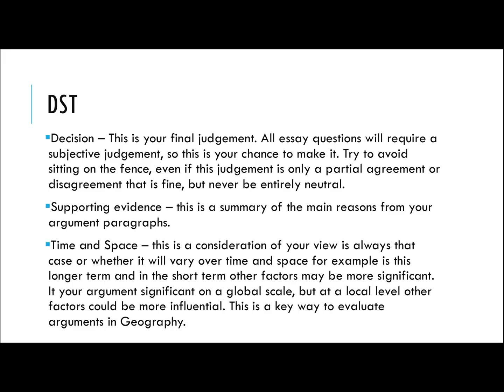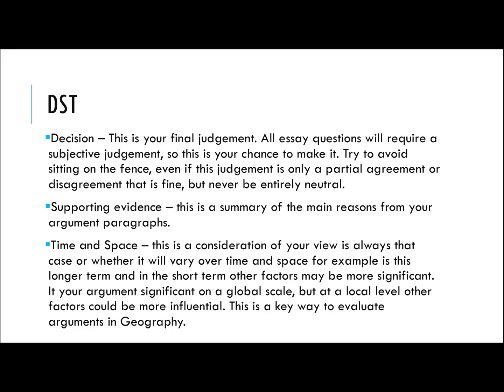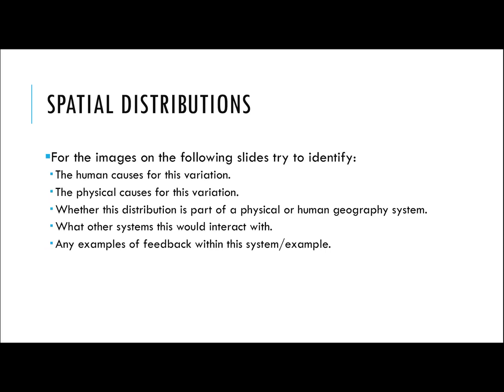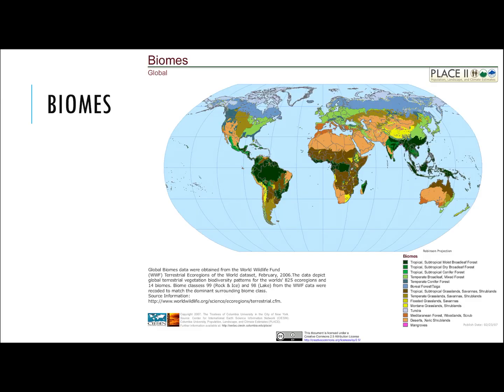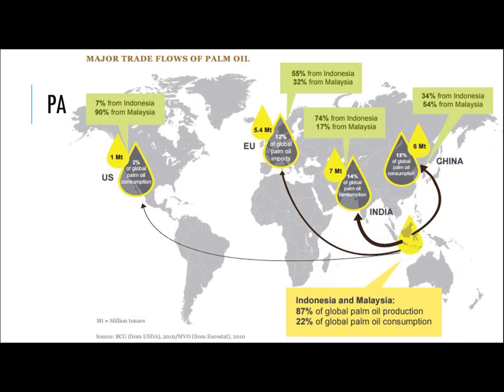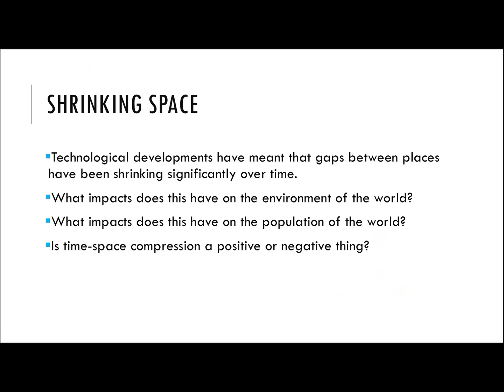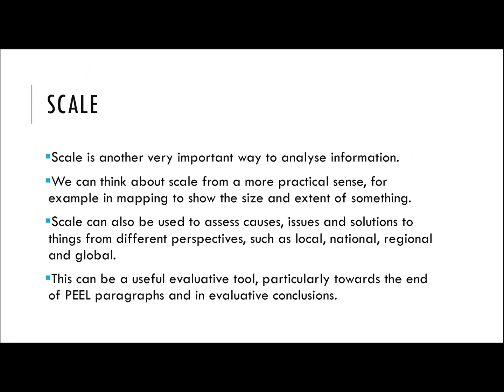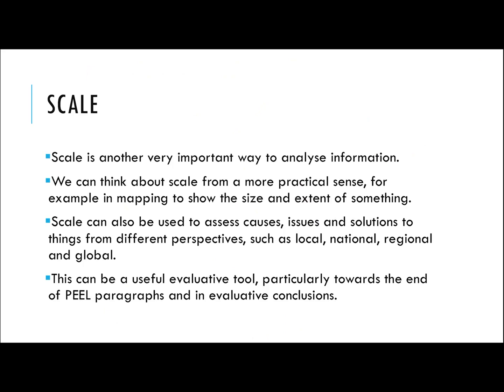Introduction to Space and Scale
An overview of using these concepts for analysis and evaluation.